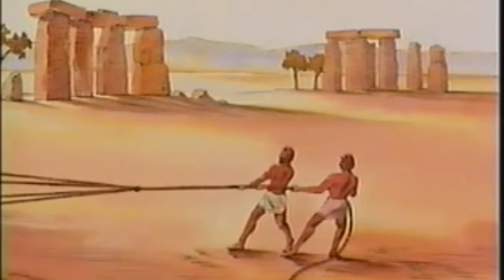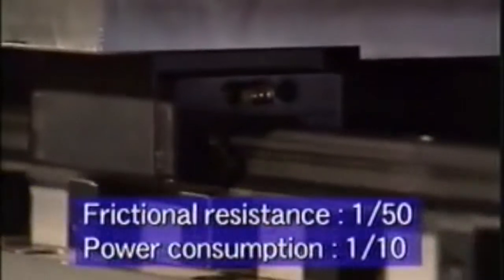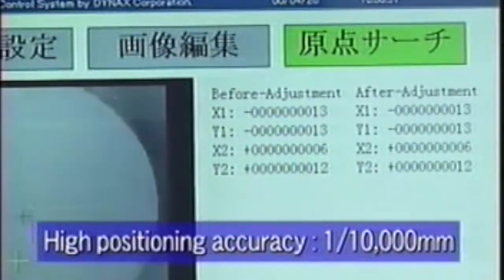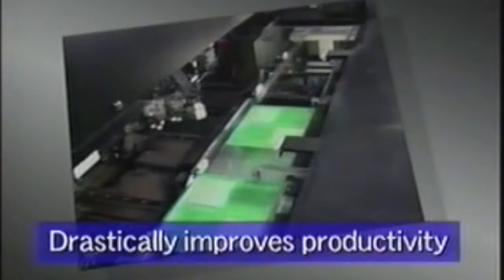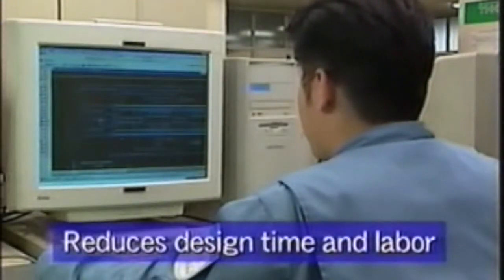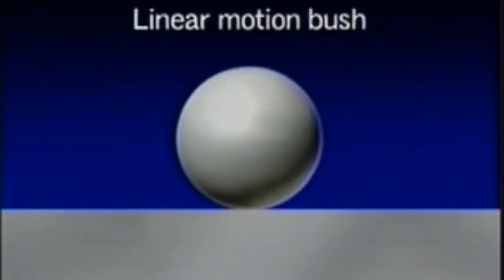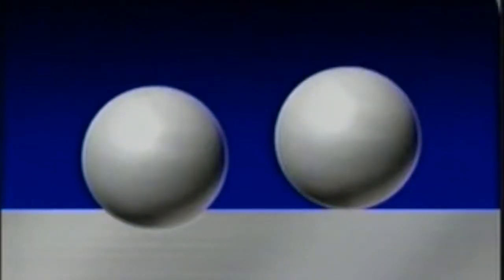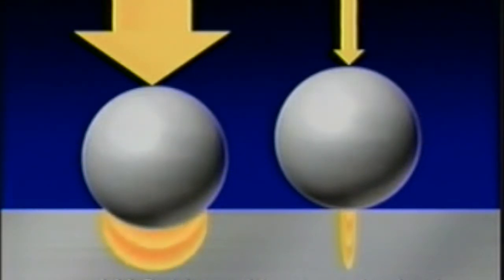LM Guide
Basic information about a Linear Guide and its Features.